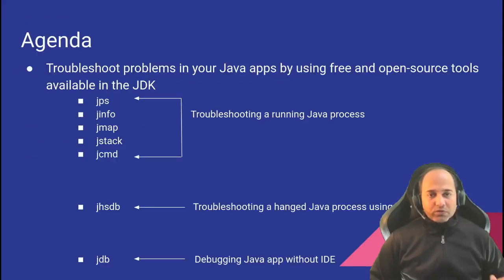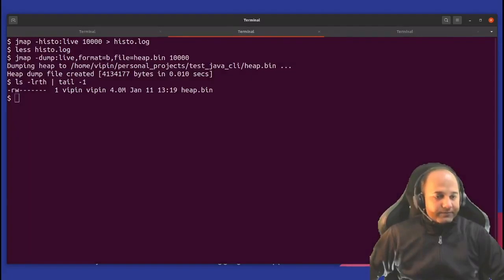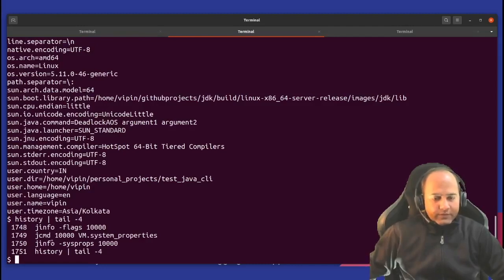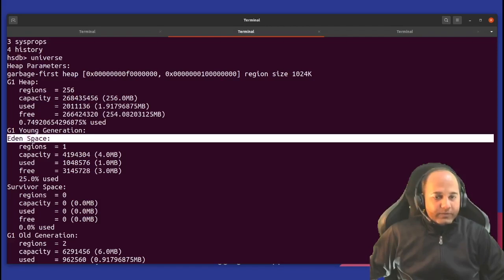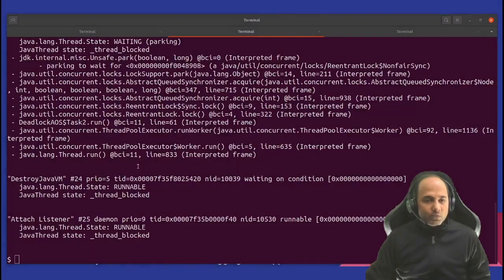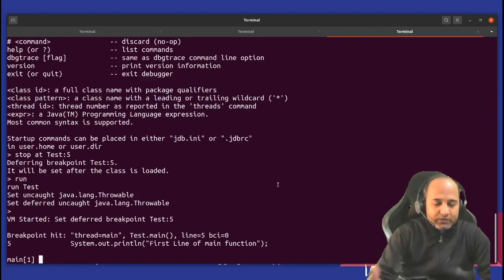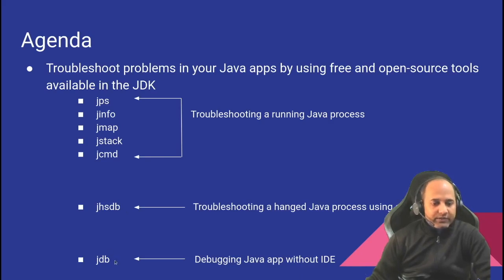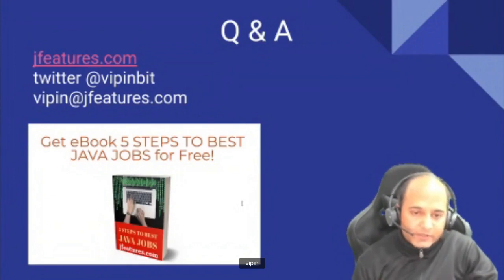An Infallible Process to Fix Production Java Apps (Vipin Sharma)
Your production Java application stops working. An angry customer is waiting for a fix. Your boss is on the line asking what's going on...

We have all been there. In such situations solving problems quickly makes you trusted and shows your maturity as a developer. That's what being a senior developer looks like.

This presentation will guide you through a little-known infallible process used by the top Java experts that can get you out of very hard situations! Troubleshoot any problem in your Java applications by using free and open-source tools available in the JDK -- jps, jinfo, jmap, jstack, jcmd, jhsdb, and jdb.

Be the go-to person in your team to solve hard problems! Understand the common problems professional Java developers face and how to diagnose and solve them quickly.